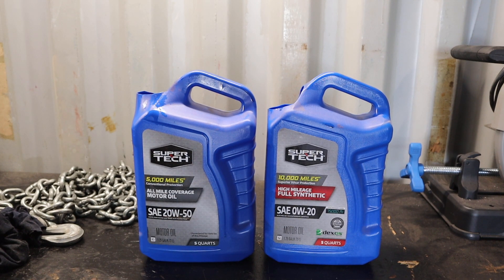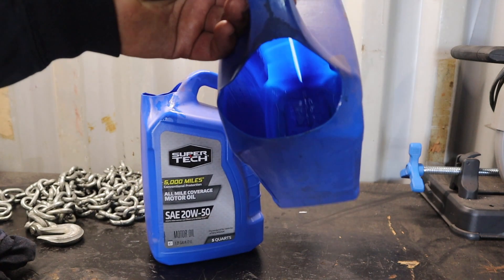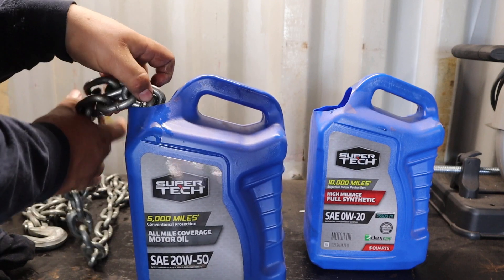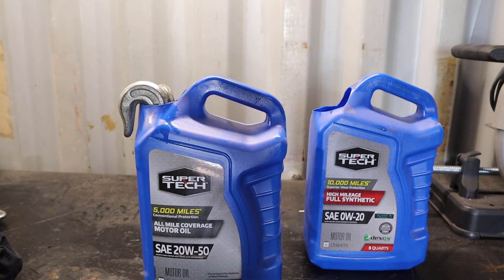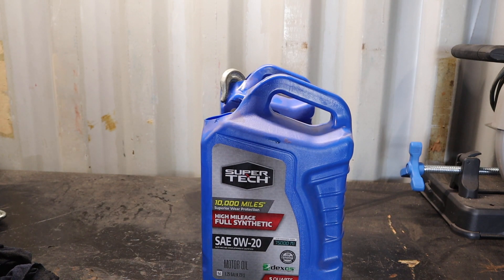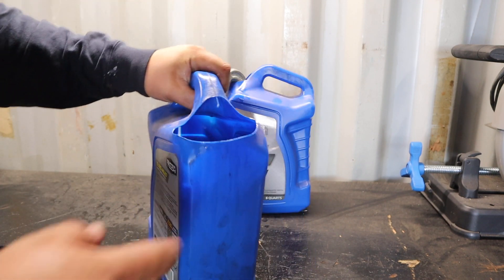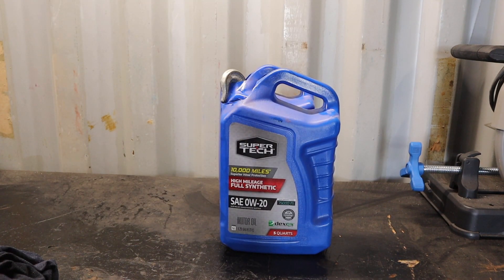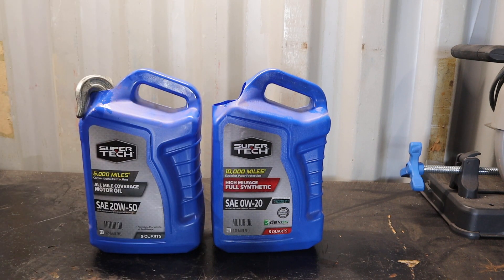Best Way to Store Chains / Reuse 5 Quart Oil Jug Containers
In this video I repurpose some 5 quart oil jugs by cutting the tops off of them and placing chains inside for a handy organized chain storage and carrying case for the chains.